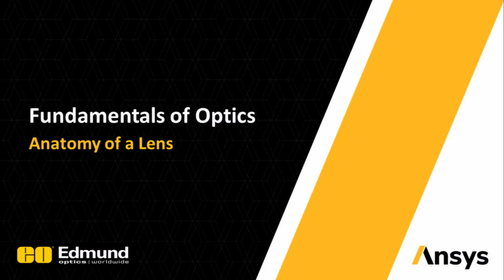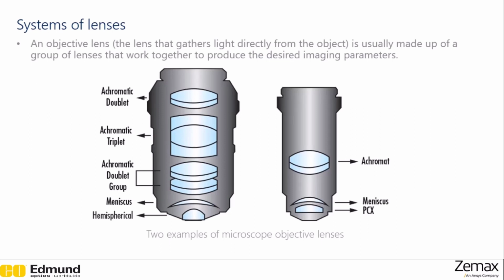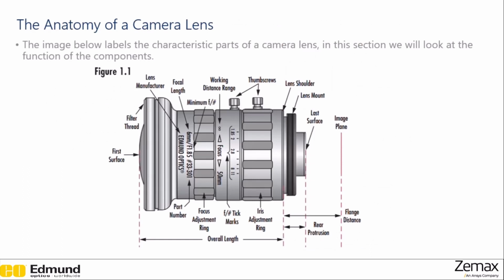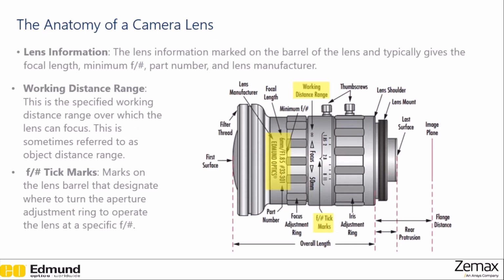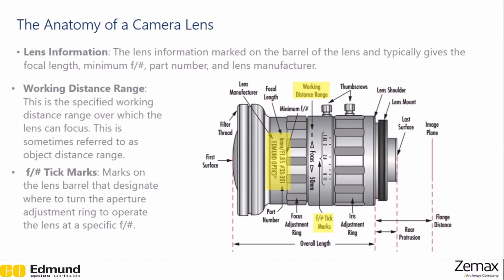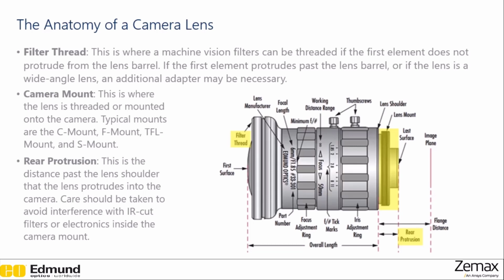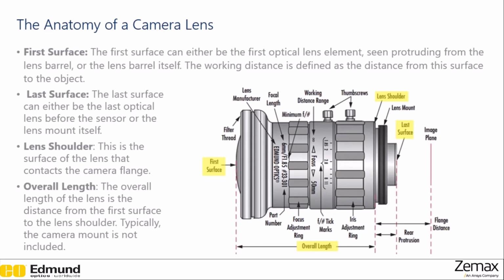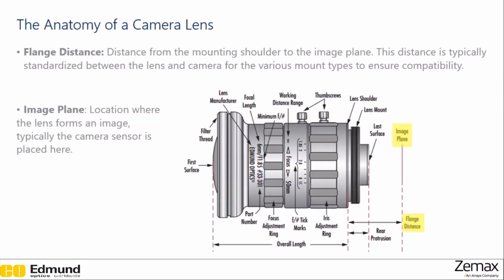Anatomy of a Lens — Lesson 1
In this lesson, we will look at the anatomy of lenses and introduce some terminology associated with the housing and packing of lenses.